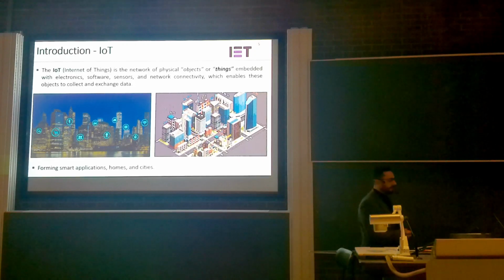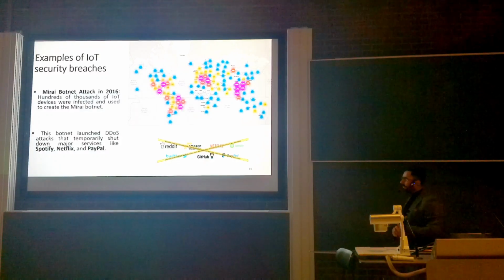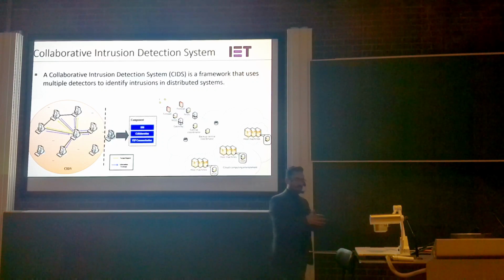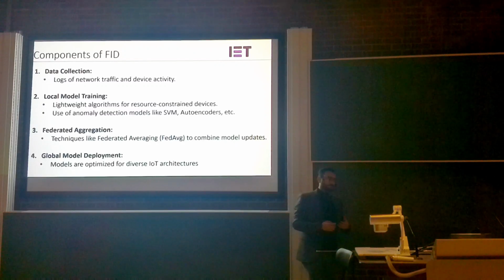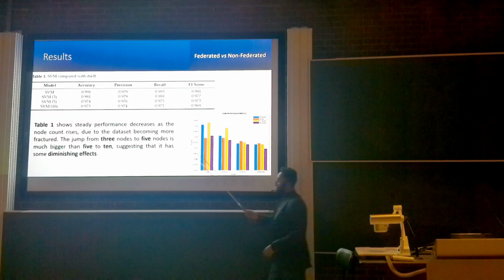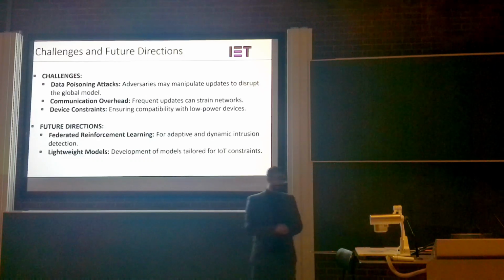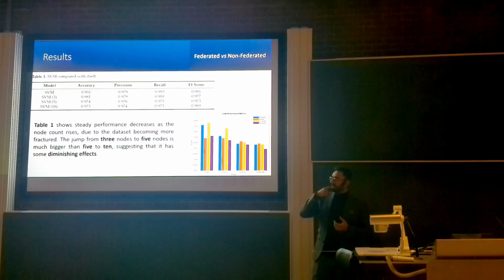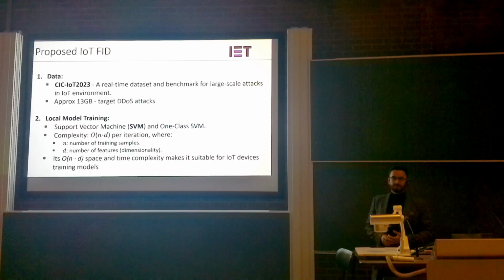Leveraging Federated Machine Learning to Improve Intrusion Detection in IoT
The rapid development of Internet of Things (IoT) devices has significantly increased network attacks and cyber threats, necessitating robust and efficient Intrusion Detection Systems (IDS).

Traditional IDS approaches often struggle with the unique challenges posed by IoT environments, such as data privacy concerns, device heterogeneity, and limited computational resources.

This talk will focus on the innovative use of Federated Machine Learning (FML) to enhance intrusion detection in IoT environments. FML mitigates data privacy risks while maintaining the ability to learn from a diverse range of data sources using decentralised model training approach. Highlighting the potential of FML as a solution to strengthen IDS effectiveness against evolving cyber threats, along with other real-world applications in IoT networks.